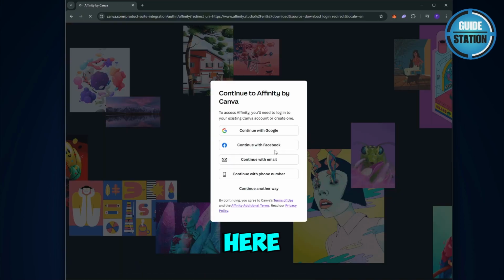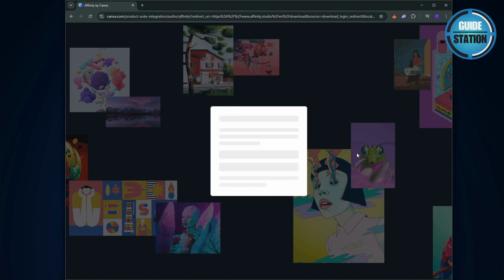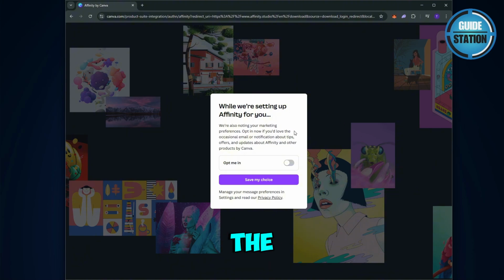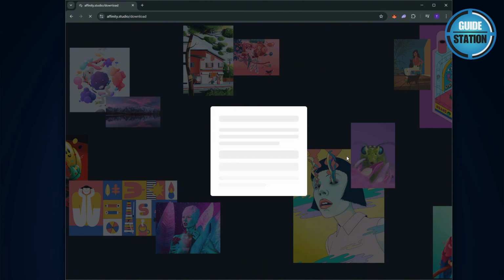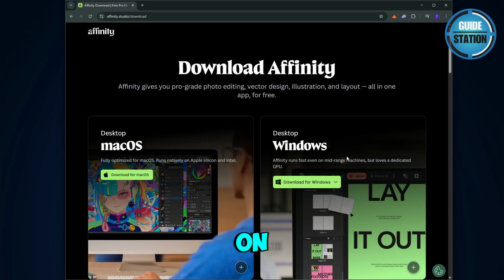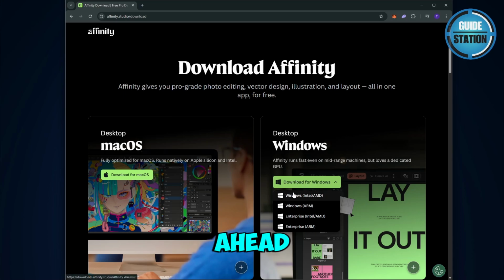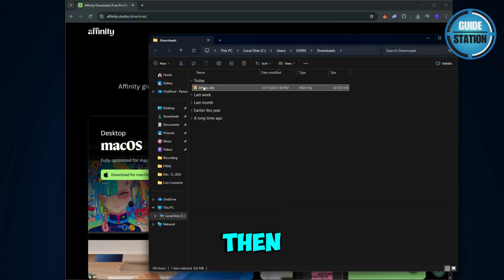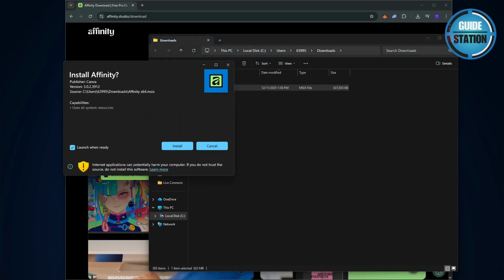How To Download Affinity By Canva On Windows (PC and Laptop)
How do I download Affinity by Canva on Windows? In this video tutorial, I’ll show you how to download and install Affinity by Canva on your PC or laptop and the complete setup process. Enjoy!